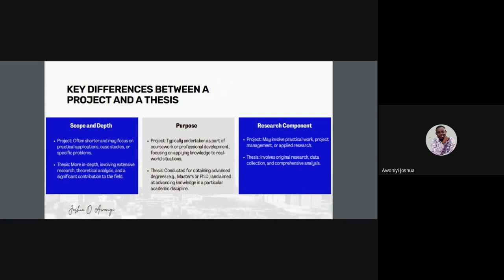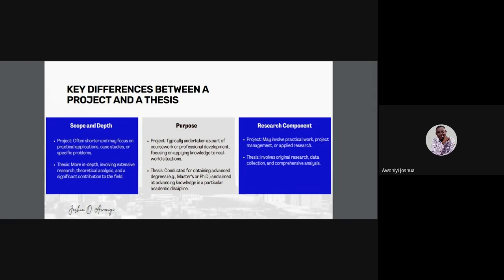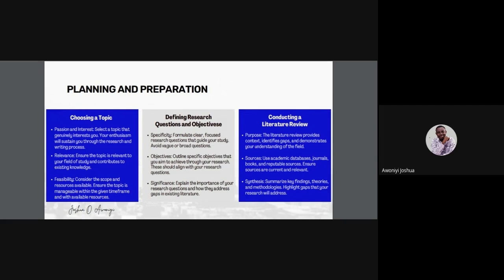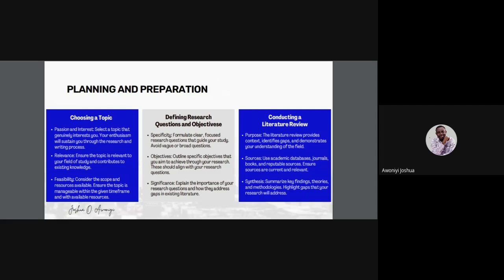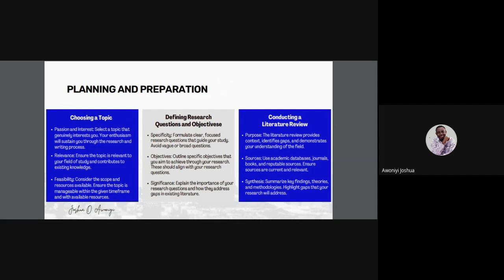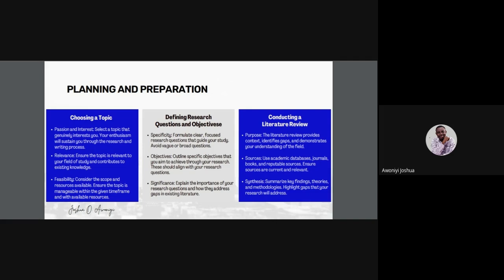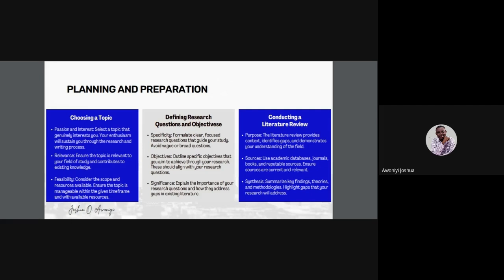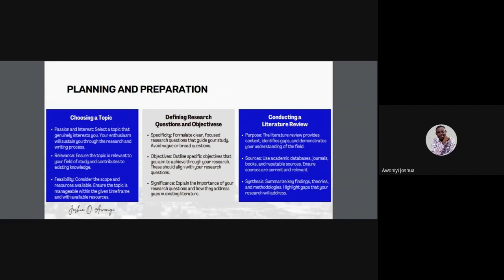Masterclass: Planning and preparation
In this video, Joshua explained the key difference of a well-structured project and theses & how to plan and prepare to secure scholarships.

Get the essential tips and strategies to succeed in this masterclass and boost your chances of studying abroad!

If you have any questions, please drop them in the comments.

To speak to an expert or receive information on successfully studying abroad, scholarships, Visa application updates to your inbox for free -